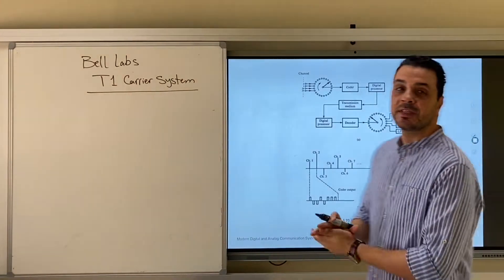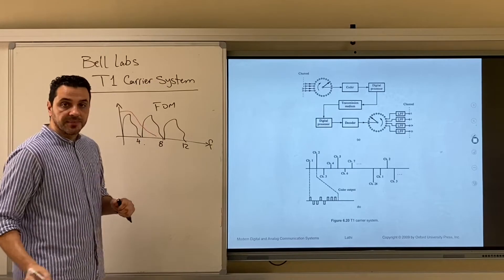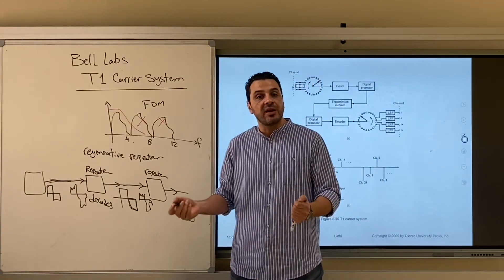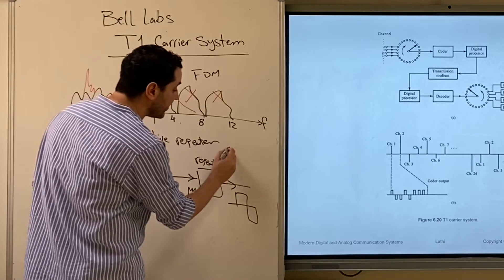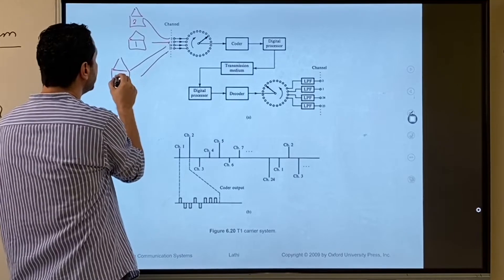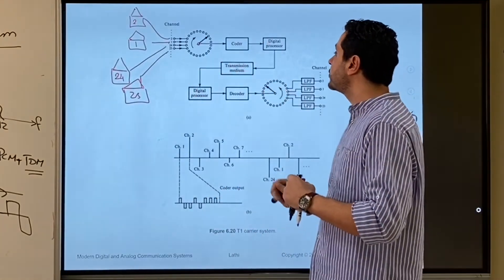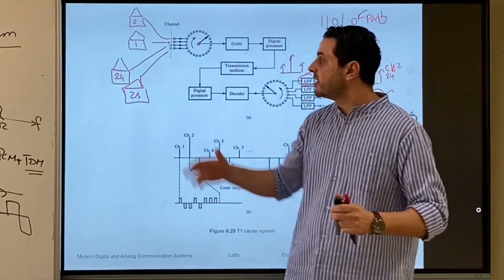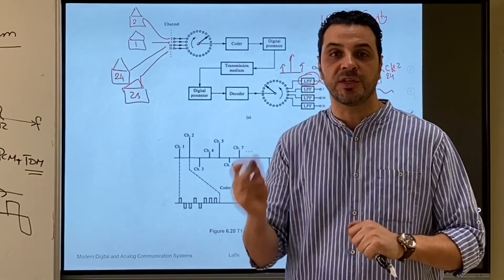EE 370, 79- History and Block Diagram of T1 Carrier Telephony System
This video discuses the story behind the T1 Carrier telephony system that was invented and implemented by Bell Labs in USA, and has been used by USA and Japan.